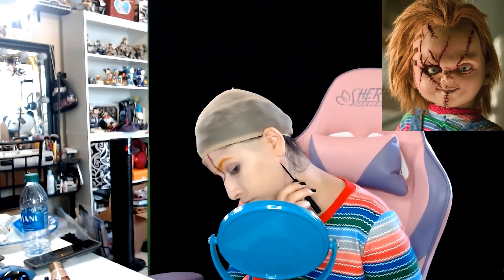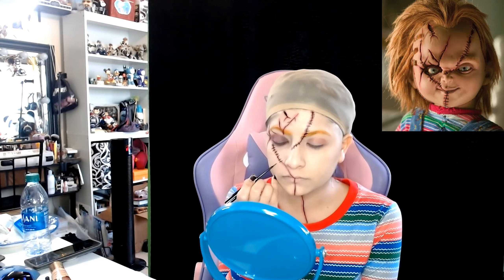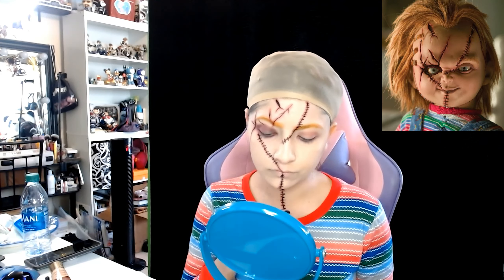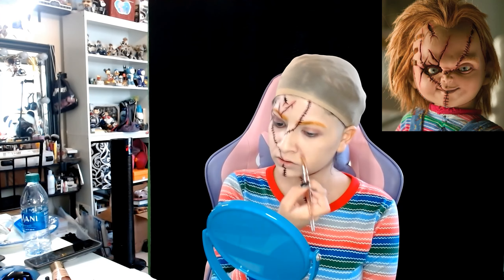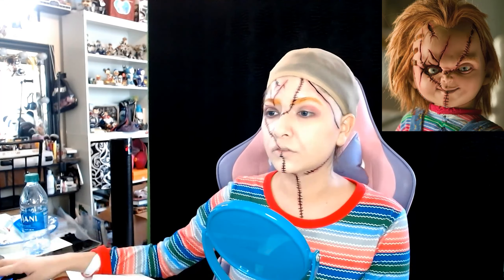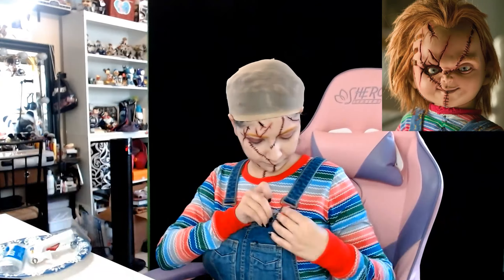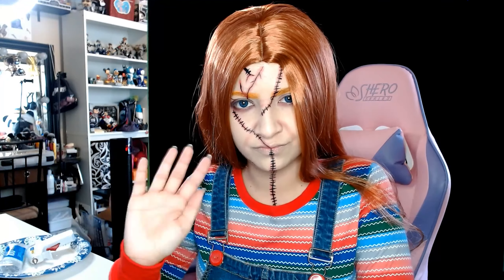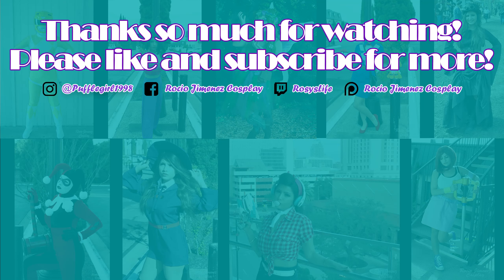Chucky from Childs Play Cosplay Transformation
I hope you enjoyed this cosplay transformation. If you would like to see the final photos go take a look at my Instagram @pufflegirl1998. If you'd like to chat cosplay or just chat in general I do stream on Twitch every Wednesday, at 5:30PM CST and every Friday at 5:00PM CST. My Twitch name is RosysLife for those that would love to stop by.

❤ Mehron Makeup Paradise Makeup AQ Face & Body Paint (1.4 oz) (Orange)

❤ NYX PROFESSIONAL MAKEUP Vinyl Liquid Liner, Black

❤ e.l.f. Bronzer Golden

❤ Huda Beauty Ruby Obsession

❤ BERON 20'' Long Straight Hair Cosplay Costume Party Wig with Wig Cap (Dark Orange)

❤ Red Buttons

❤ Chucky Long Sleeve Shirt

❤ Blue Overalls

❤ Converse Chuck Taylor All-Stars Maroon High Top Sneakers